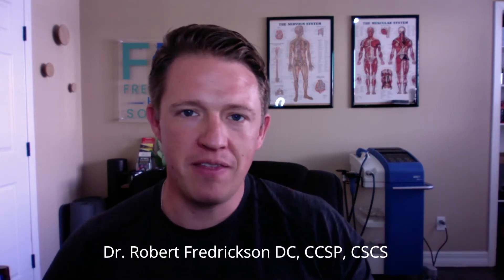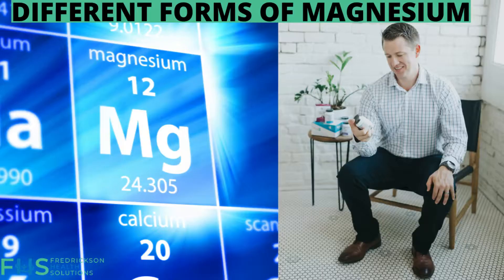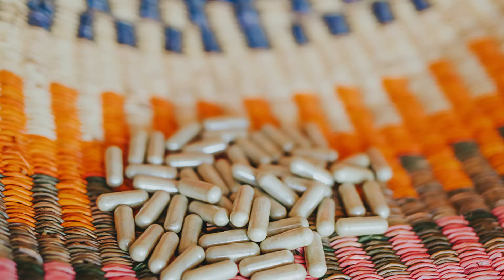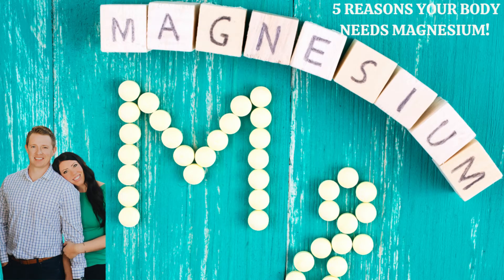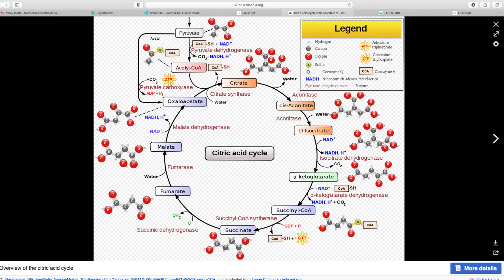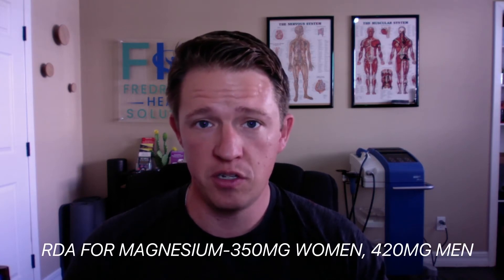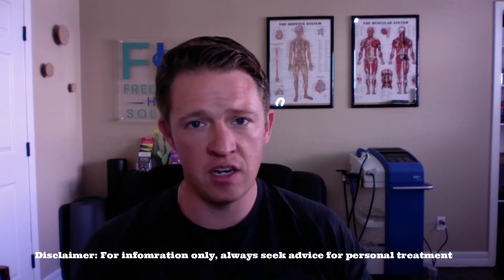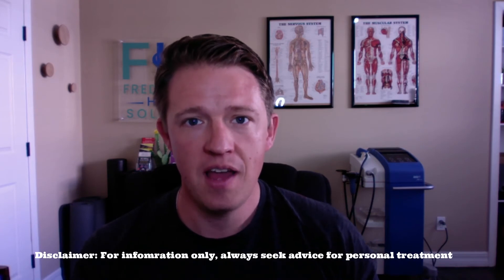Why can't we have all the different forms of Magnesium in one product?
Why can't we have all the different forms of magnesium in one product? In this 10 minute video Dr. Robert Fredrickson explains the different types of magnesium and what to look for in a blend, vs a single magnesium form product.